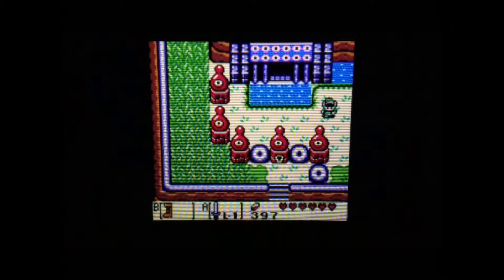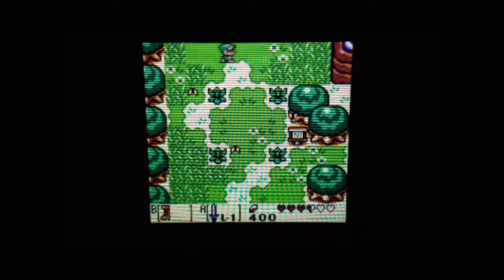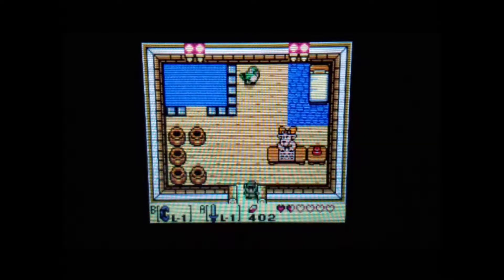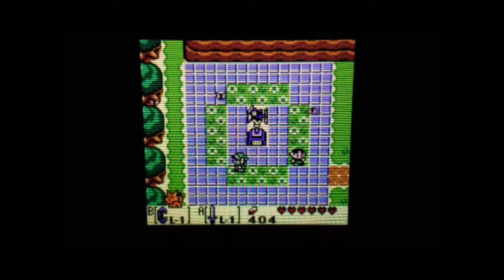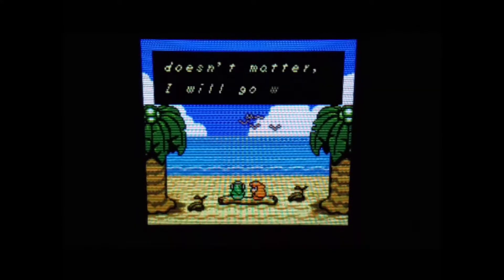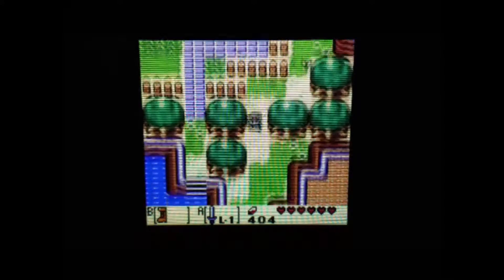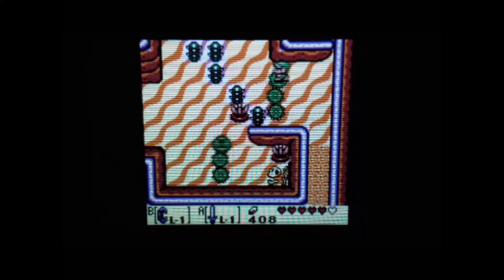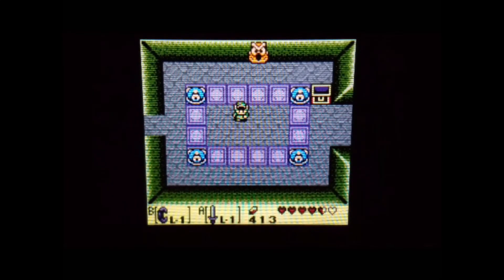Zade's Element: The Legend of Zelda: Link's Awakening Chapter 6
After doing an awesome Charlie Brown impression I come to Animal Village where Marin's voice may or may not have killed a walrus. Then it's off to Yarna desert and Color Dungeon.

P.S. Here are the links for my books: PAINTED

and The O.A.